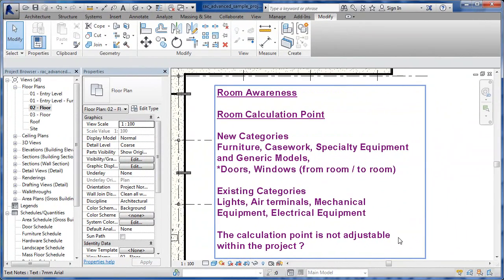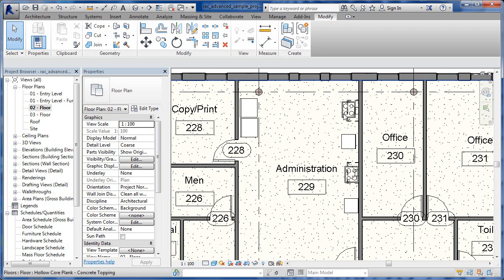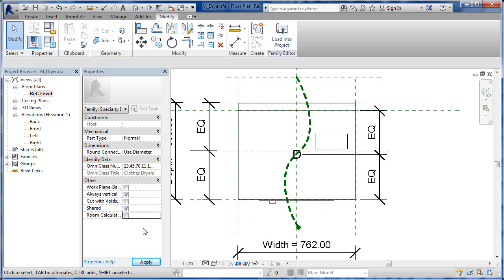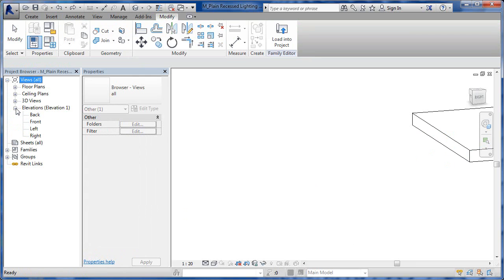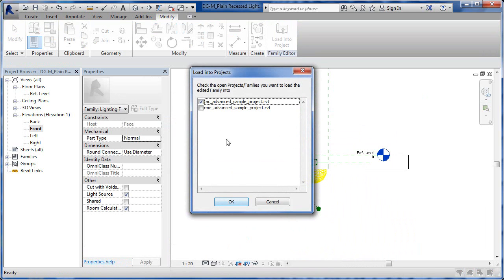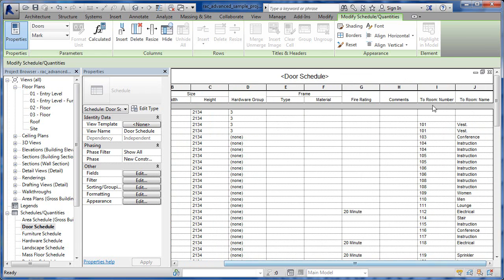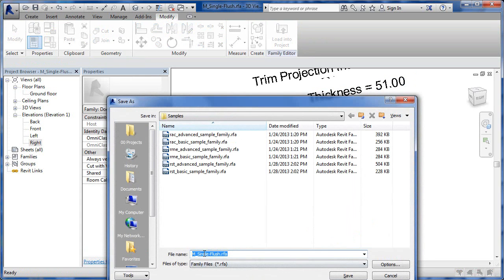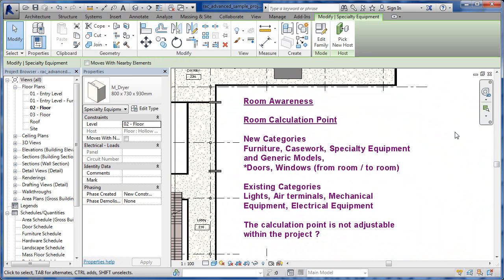REVIT - ROOM CALCULATION POINTS - CADclips